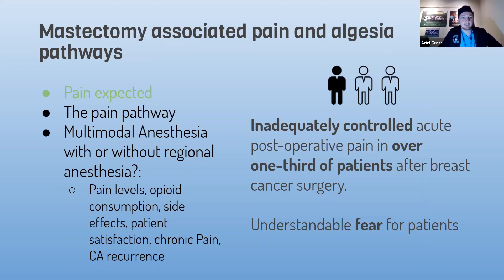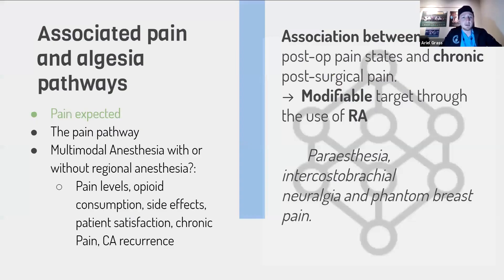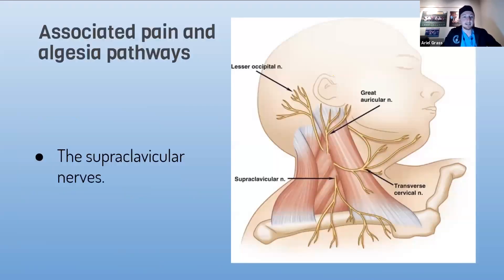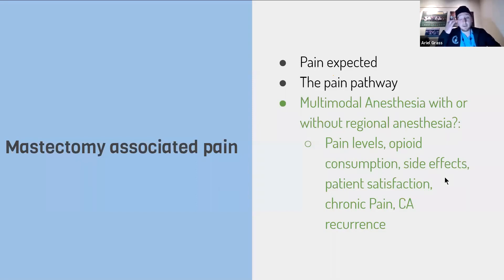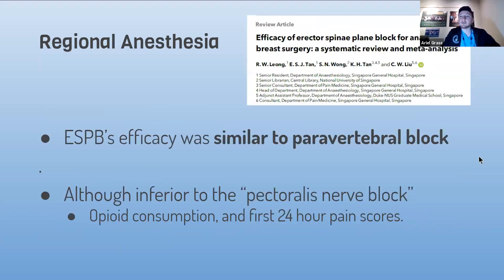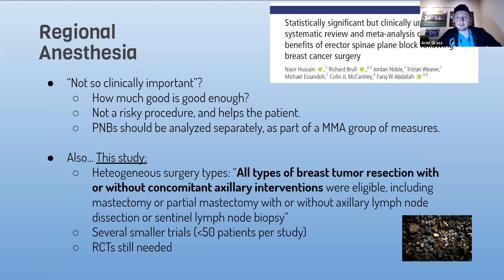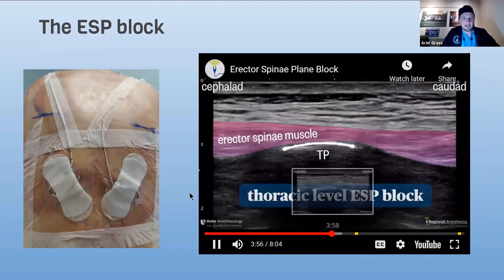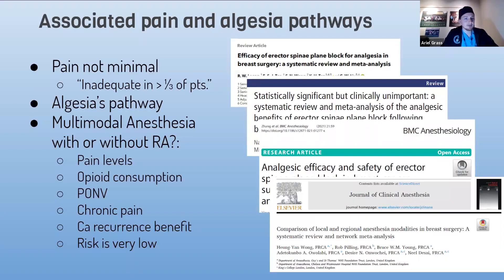Nerve blocks for Mastectomy Surgery QUALITY Improvement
The usage of nerve blocks for mastectomy surgery is discussed.

Traditionally Opioids (e.g. Morphine, Hydromorphone, Oxycodone) have been the main component of perioperative analgesia. The opioid epidemic, and its unfriendly side effect profile have moved Anesthesia towards the "Multimodal Analgesia approach", meaning, we want to avoid using one type of drug too much, and instead use many with lower doses, helping us reduce side effects (For example, the use of Opioid Sparing medications such as Acetaminophen (Paracetamol), NSAIDs (e.g. Ketorolac, Diclofenac) and Ketamine.

The latest trend, is the expansion of this Multimodal approach out of the "Medication-Only" realm, adding to it as well what is called "The Conduction Blockade". A conduction blockade is the inactivation of Nerves from even being allowed to bring generated algesia (the electrical generation of pain) to conscience. For this reason, they are called "The Nerve Blocks".

Here I discuss recent high quality evidence on the incorporation of Nerve Blocks for Mastectomy surgery. Their contribution in this type of surgery is not great, but good, and combined with our previous pharmacological practice, this can at least enhance pain levels to a higher standard, without real significant risks in the hands of the experienced. Additionally, they help reduce side effects and improve patient satisfaction, making them less dependent on others as well. Other benefits are still being studied, but in the meantime, they potentially help avoid chronic pain and maybe could reduce cancer recurrence.

Is it not worth it to be used in your opinion?
Would you get one of those if you were the patient?
What are the main current deterrents for this to be done in your opinion?

Cited ESP video:
"Erector Spinae Plane Block"
Regional Anesthesiology and Acute Pain Medicine